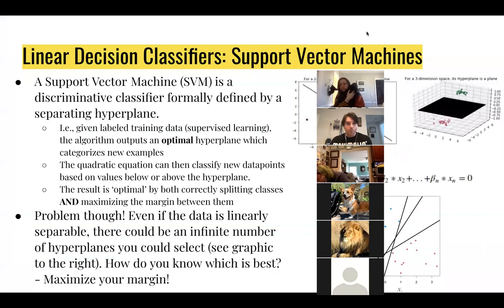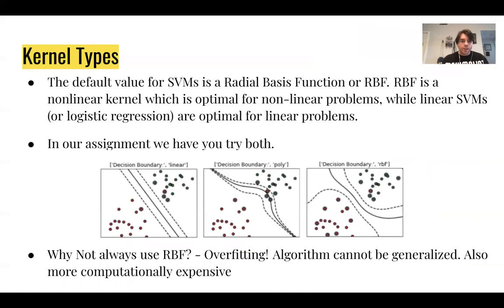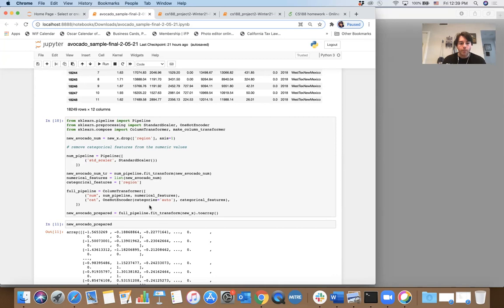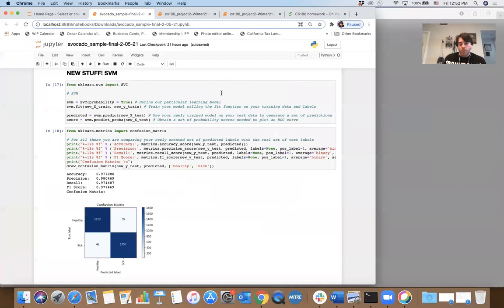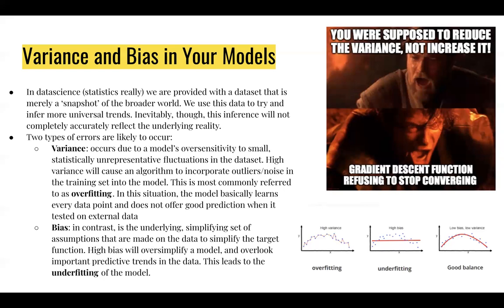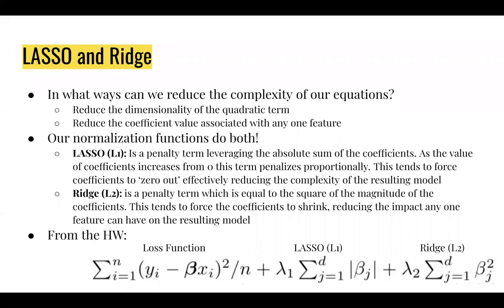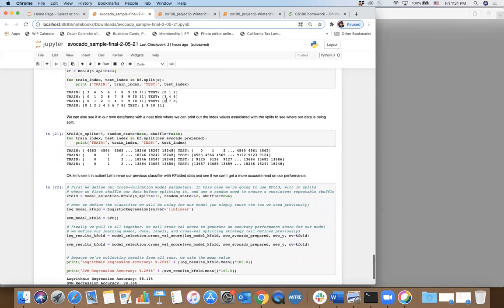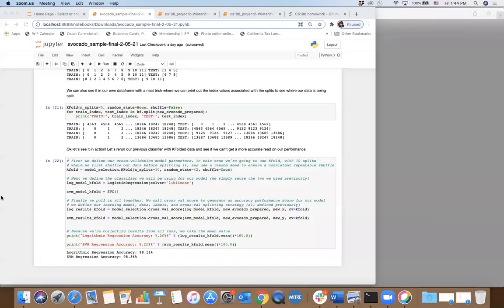CS188 Discussion Section 1B - Week 5, February 5, 2021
In this week's discussion:
- SVM classifiers
- Kernel Models
- Variance and Bias
- Normalization (LASSO and Ridge)
- KFold Cross-Validation